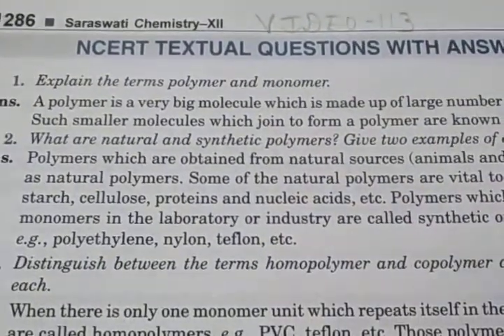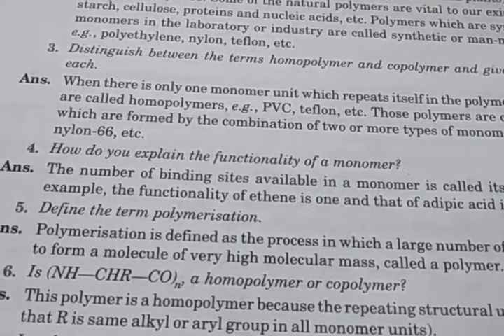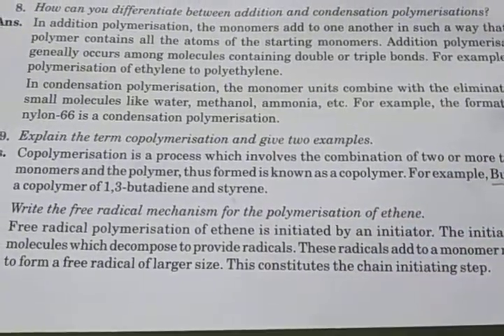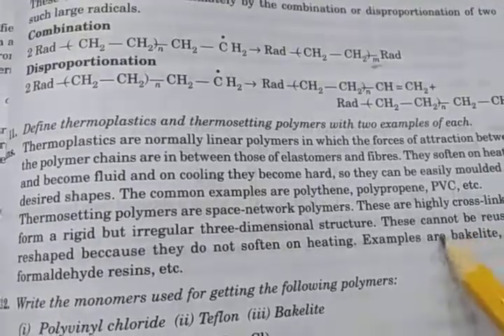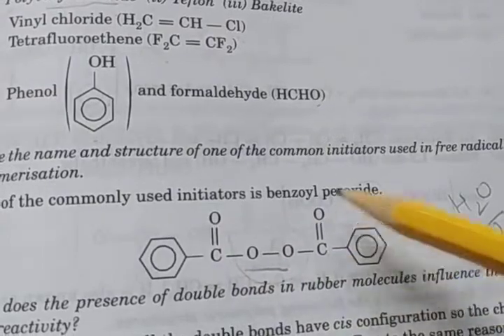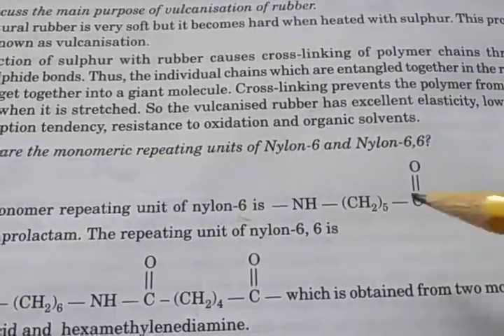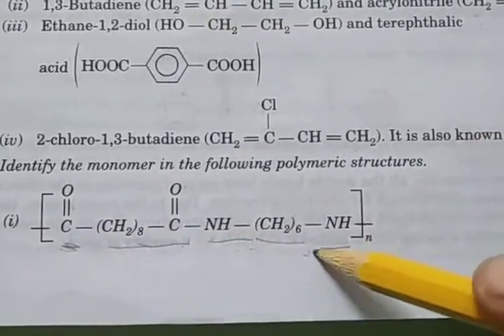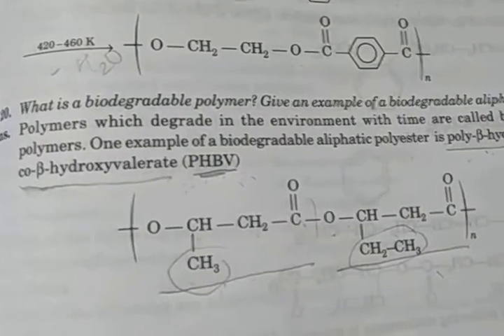Std.12,video-113,che.(part-2),ch.15,textual exercise questions